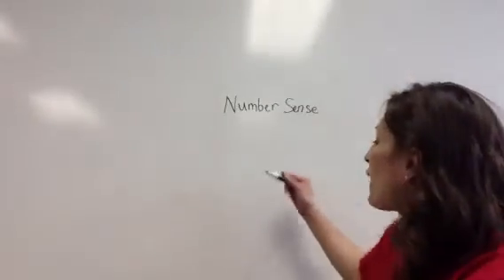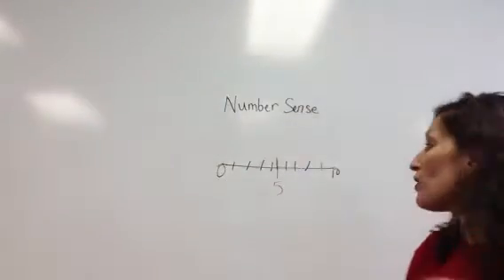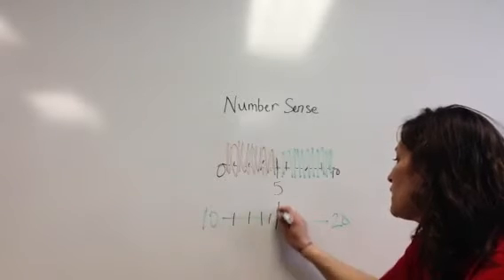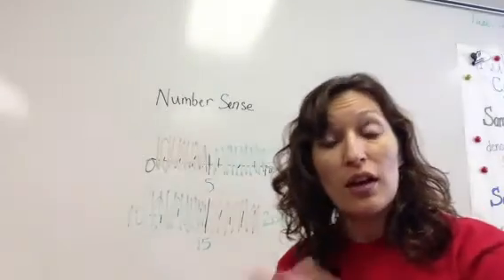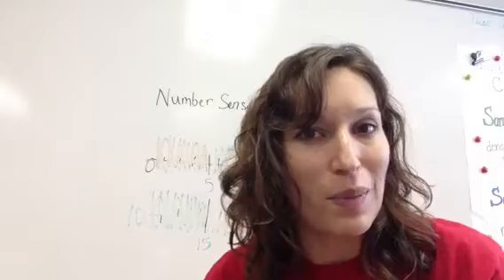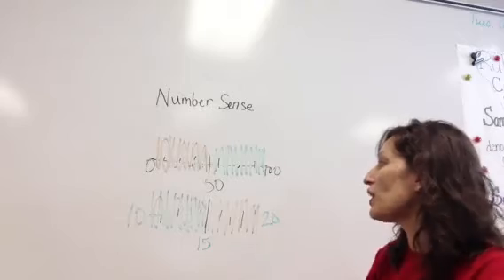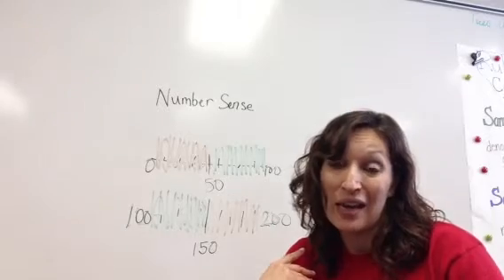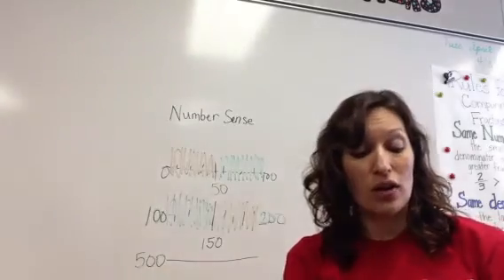Number systems to 1000